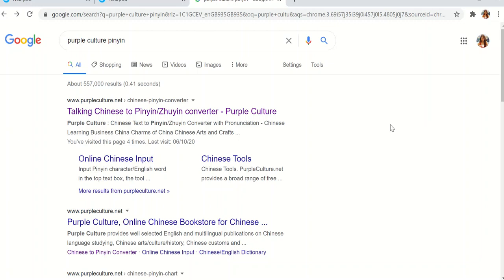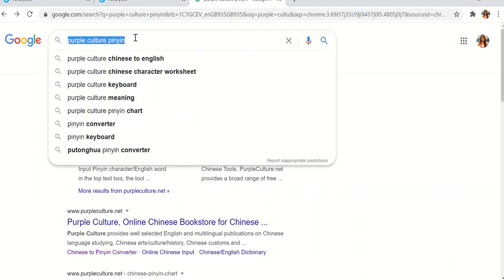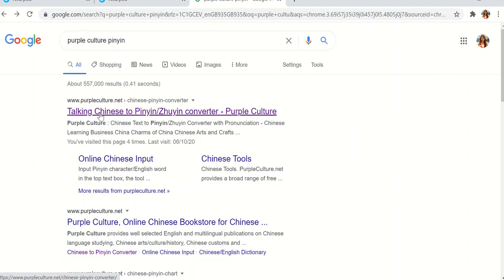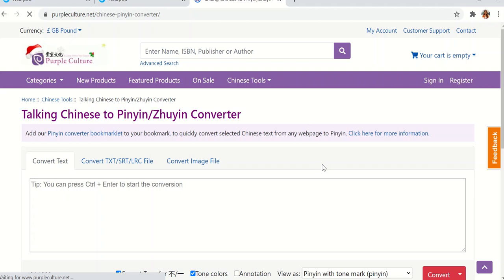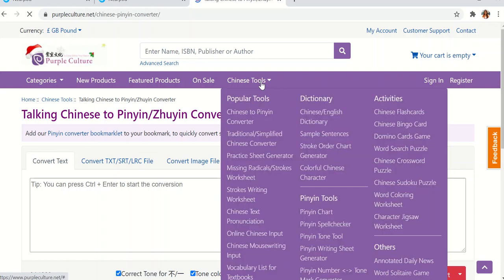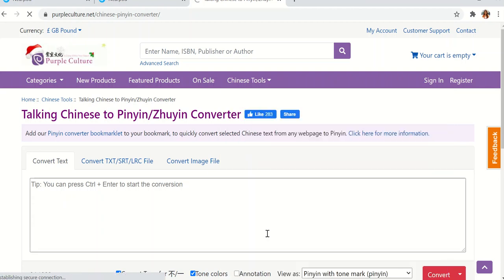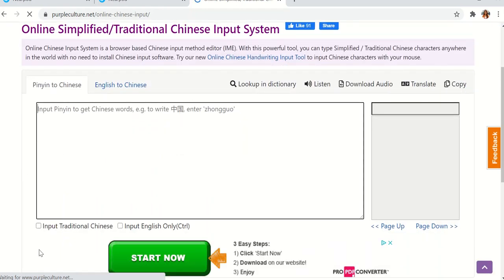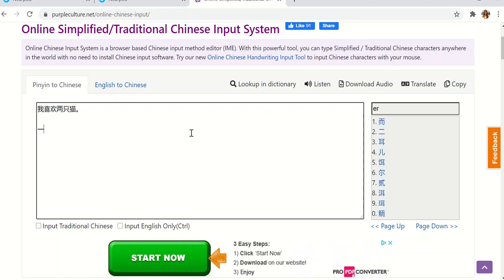Type Chinese Characters with a Keyboard in 2 minutes!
In this video, you will learn how to type Chinese online, and I recommend the website Purple Culture for typing. I will demonstrate how to use and where to find it.

About me:

Peishu Lin has been teaching and assessing for GCSE, IGCSE, A Level and Pre-U Chinese since 2007. She is a Cambridge certified Teacher Trainer, Ofqual External Subject Expert and AQA Lead Expert in Mandarin. She specialises in training, mentoring, assessment and quality assurance for major exam boards. Peishu holds a Master's in Linguistics, a PGCE, a Degree in Languages and a JCQ Award for examining.

Peishu creates resources for teachers and learners for the assessment and teacher training qualifications. She has worked as the Principal Examiner for Edexcel A Level and Cambridge IGCSE Mandarin Chinese, producing question papers and mark schemes.

She is currently the Head of Chinese at a secondary school in London. Her students have achieved 100% A*-A results year on year. She proactively works in a variety of examining and consulting roles.